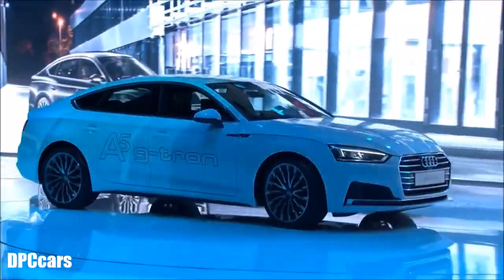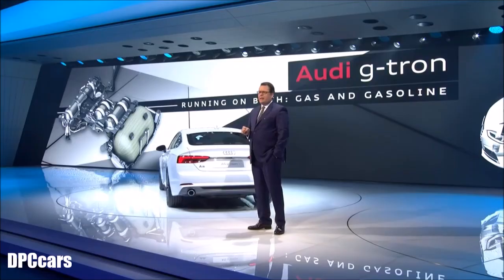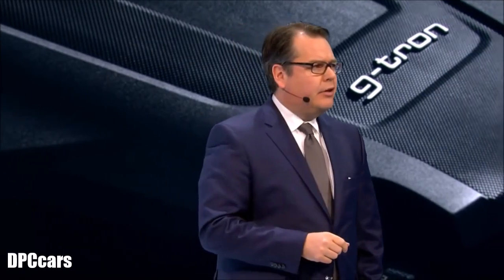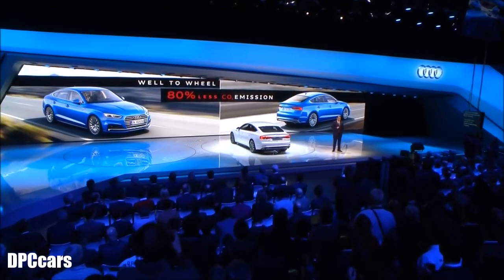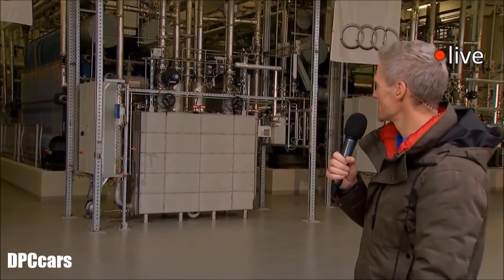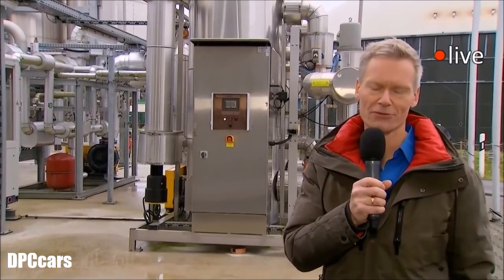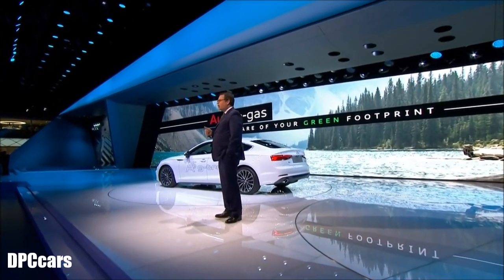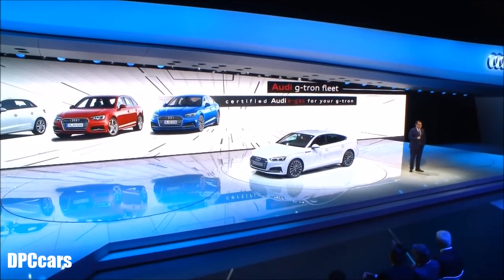2018 Audi A5 Sportback g-tron Unveiling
The A5 g-tron is powered by a 2.0 TFSI engine. It develops 125 kW (170 hp) of power and 270 Nm (199.1 lb-ft) of torque. With CO2 emissions of just 100 grams per kilometer (160.9 g/mi) (with S tronic), Audi is the first premium manufacturer to offer a gasoline engine in the B segment that achieves lower emissions than a comparable diesel engine.

The newly developed engine is based on the gasoline-powered 2.0 TFSI: Here, too, the innovative combustion process is used. It features a shortened compression stroke and a long power stroke as well as an increased compression ratio that has been specially designed for part load operation, by far the most common operating mode. The intake valves close much sooner than usual. In combination with increased pressure in the intake manifold, this reduces throttle losses during intake.

The tanks for the gas fuel in the A5 Sportback g-tron are located beneath the rearward structure. They store 19 kilograms (41.9 lb) of gas at a pressure of 200 bar and are of an extra-lightweight design. The inner layer consists of a gas-impermeable polyamide matrix, while a second composite layer of carbon fiber reinforced polymer (CFRP) and glass fiber reinforced polymer (GFRP) gives the tank its extremely high strength. The third glass fiber layer helps to visualize any external effects. Epoxy resin is used to bind the fiber reinforced materials.

In the standard driving cycle the A5 Sportback g-tron with S tronic uses just 3.8 kilograms of gas per 100 kilometers (62.1 miles) with CO2 emissions at 100 g/km (160.9 g/mi). (In gasoline operation, the engine consumes 5.4 liters of fuel (43.6 US mpg), corresponding to CO2 emissions of 124 grams per kilometer (199.6 g/mi)). So the customer benefits from extremely low fuel costs. In the NEDC cycle, the bivalent g-tron model running on natural gas covers up to 500 kilometers (310.7 miles). When the pressure in the tank falls below 10 bar with about 0.6 kilogram (1.3 lb) of gas remaining, the engine management automatically switches to gasoline operation. This makes an extra range of 450 kilometers (279.6 miles) available.

The drive unit’s high efficiency means low costs of ownership: Compared with an equivalent gasoline engine, fuel costs are markedly lower, and the reduced CO2 emissions place the vehicle in a more attractive tax bracket. The new Audi A5 Sportback g-tron is not only remarkably economical to run, it is also exceptionally clean. Nor does driving enjoyment draw the short straw. In conjunction with the manual six-speed transmission, the A5 Sportback g-tron accelerates from a standstill to 100 km/h (62.1 mph) in just 8.5 seconds. Its top speed is 226 km/h (140.4 mph).

The A5 Sportback g-tron is especially eco-friendly when running on Audi e‑gas. This is the first virtually CO2-neutral long-distance mobility the company has offered. Audi and its partners produce the fuel using renewable energy, water and CO2, or from waste materials like straw and plant clippings.

Among other things, the brand produces e-gas in its own power-to-gas plant in Werlte, located in Lower Saxony. The process: Three electrolyzers powered primarily by surplus green electricity split water into oxygen and hydrogen. In the subsequent methanation process, the hydrogen reacts with CO₂. The result: synthetic methane – Audi e-gas – is created. This is fed into the European gas grid and compensates for the volume of natural gas used by the g-tron model in the New European Driving Cycle (NEDC).

Customers can fill up their g-tron model at any CNG filling station and pay the regular price. By feeding the computed volume of Audi e-gas into the natural gas grid, Audi works behind the scenes to ensure the green benefits of the program, including the corresponding reduction in CO2 emissions. A fuel card is no longer used as the accounting tool. Instead, Audi computes the volume automatically based on surveys and service data from the cars. TÜV Süd, a German testing and certification corporation, monitors and certifies the process. Audi g-tron customers receive a document that confirms their car will be supplied with Audi e-gas and informs them about the certification.